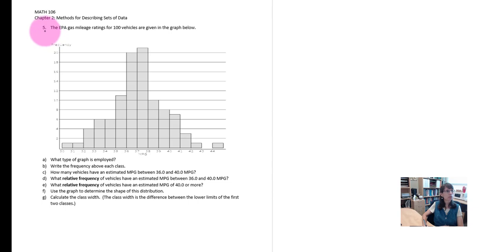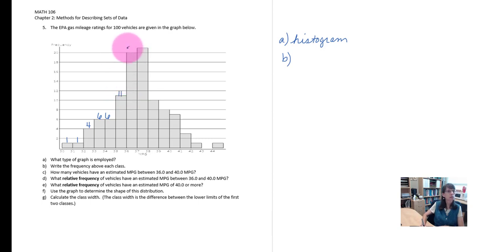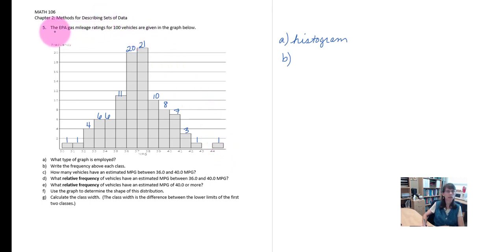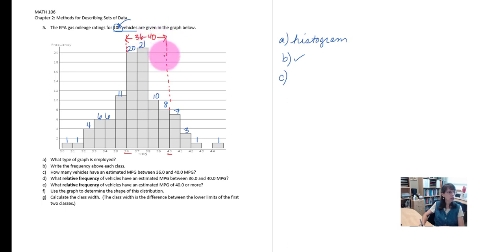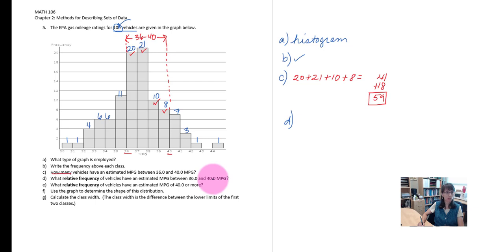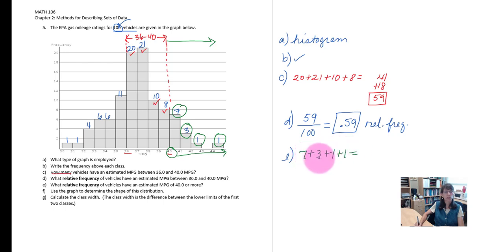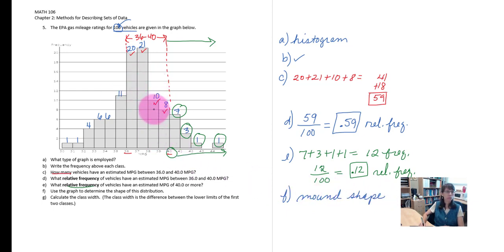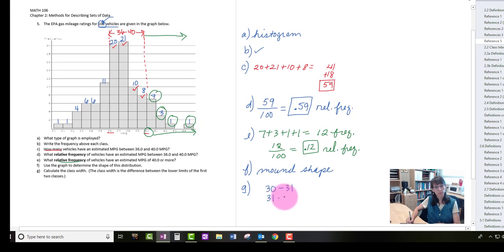2.2c Histogram Reference #5